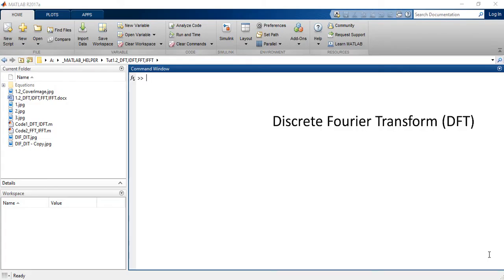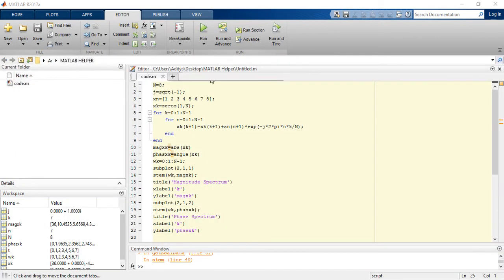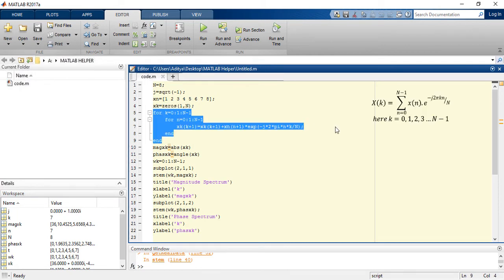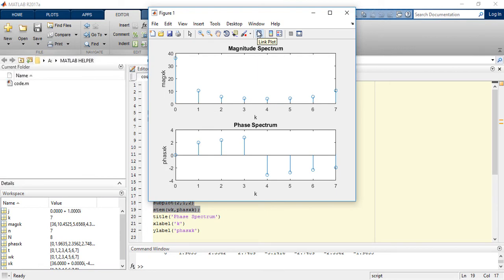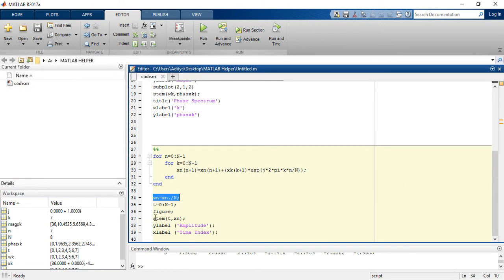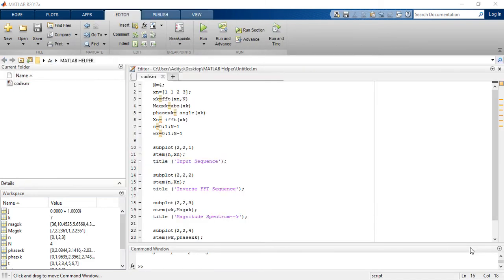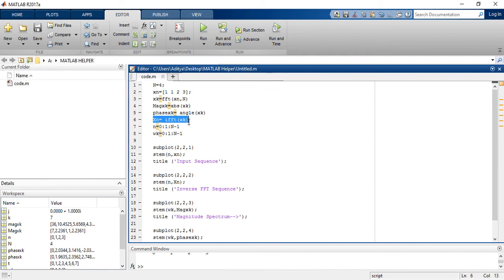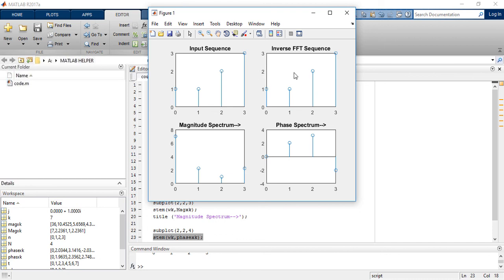Discrete & Fast Fourier Transform | DSP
Let us do the computation of Discrete Fourier Transform DFT and Fast Fourier Transformation FFT along with their Inverse Transformations using definition and MATLAB Functions. We will be using functions fft for Fast Fourier transform and ifft for its inverse. for codes & explanation.
0:00 Introduction
0:17 Introduction to Discrete Fourier Transform (DFT)
1:12 DFT code in MATLAB
2:21 Running the code and analysing results
3:13 Introduction to Fast Fourier Transform (FFT)
3:45 FFT code in MATLAB
4:47 Running the code and analysing results

Do you wish to learn more about Digital Signal Processing with MATLAB? Discover different techniques like Fourier analysis, filter design, sampling, interpolation, quantization, etc. Book our premium online course & get access to MATLAB codes, videos & explanations. You will also get an e-Certificate on completion of the course quiz.